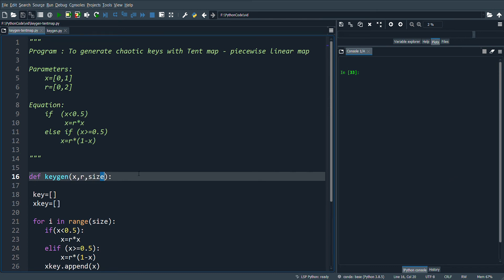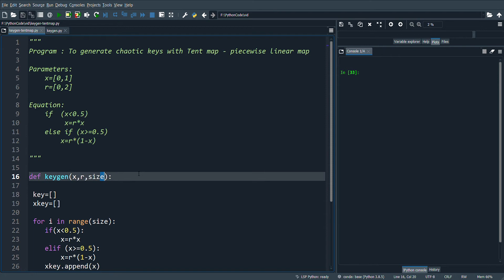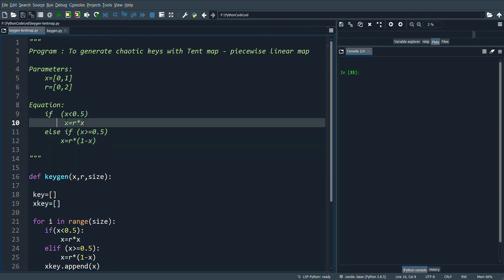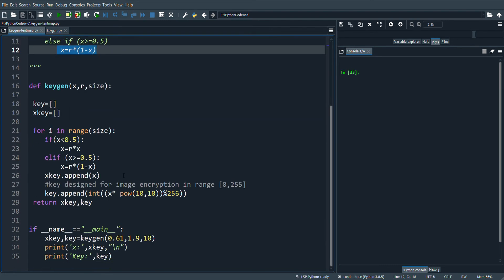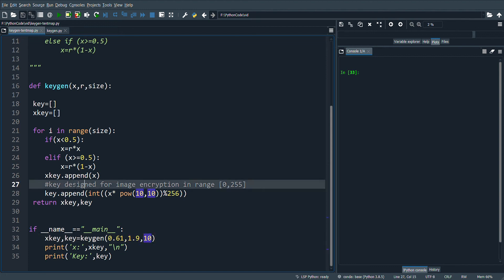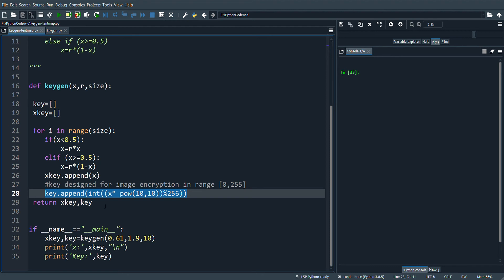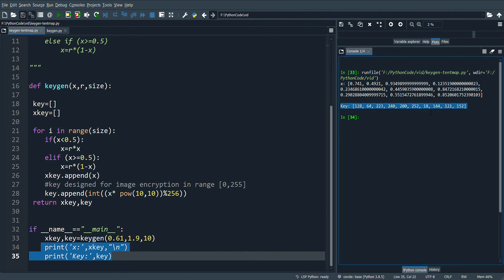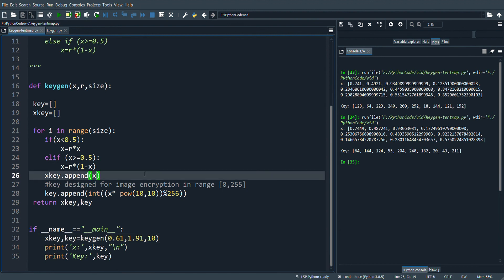How to generate a secret key with Tent map? || Piece-wise linear map|| Image encryption || Python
This video explains the following:
1 -  What is Tent map?
2  - How to generate secret key with Tent map?